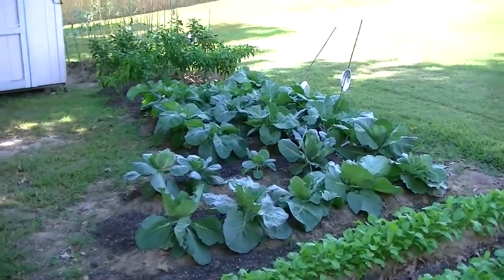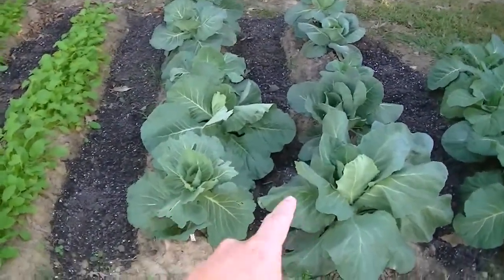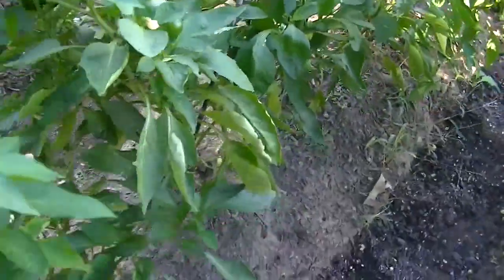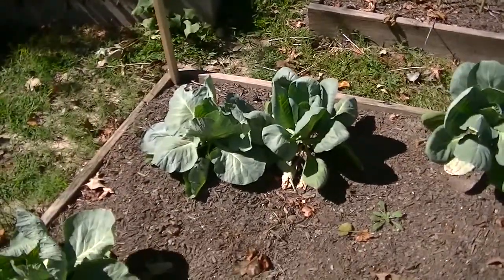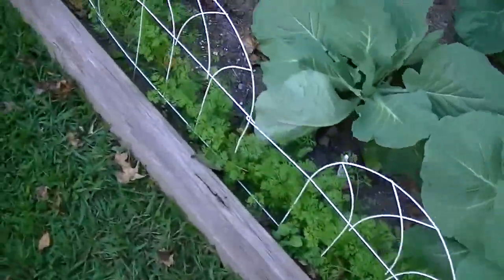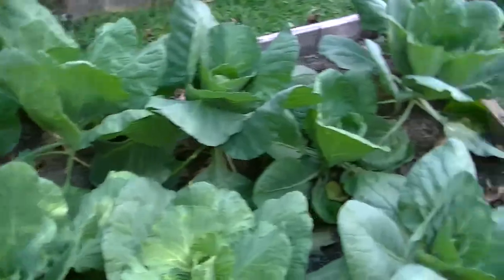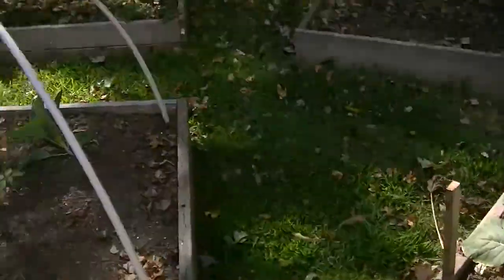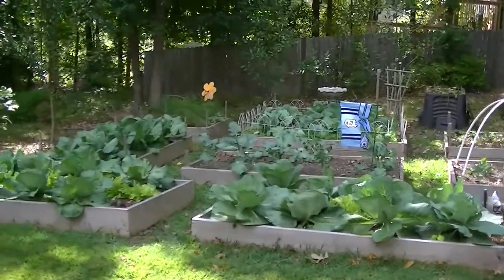Garden Update 9/17/13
Anybody like cabbage?  I do!!  I have lots of cabbage, broccoli, and collard greens.  Also, peppers, okra, and sweet taters are doing good.